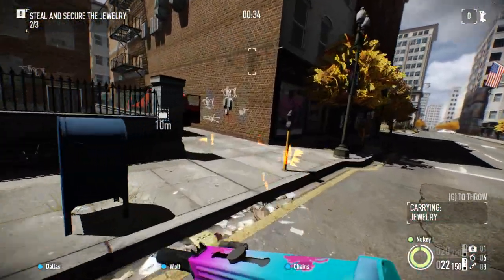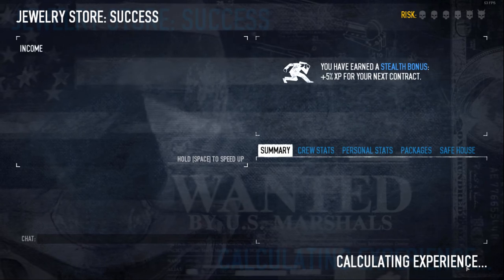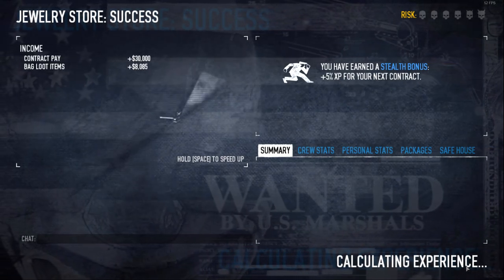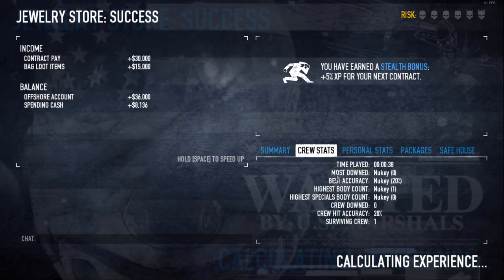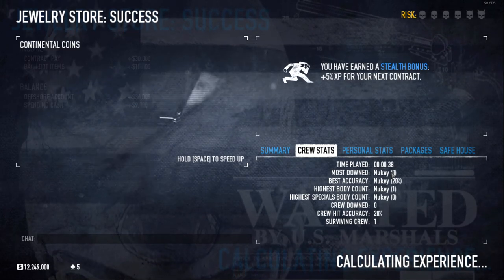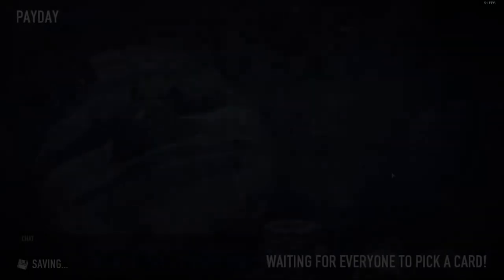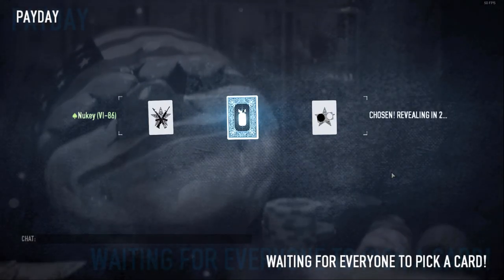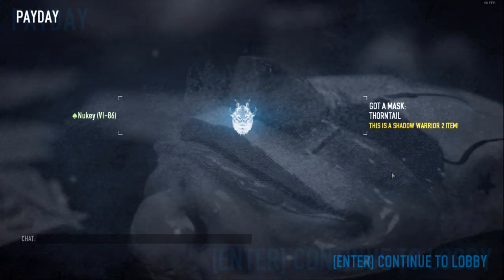How To Get Weapon Mods, Masks And Safes | Payday 2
Here's a little trick to get the card drops in Payday 2 the fastest way possible.
My personal record for doing this solo is under 30 seconds per card!